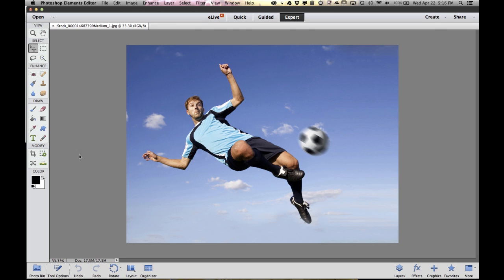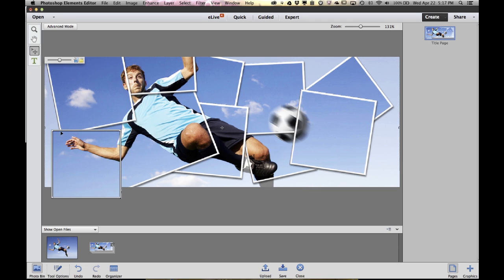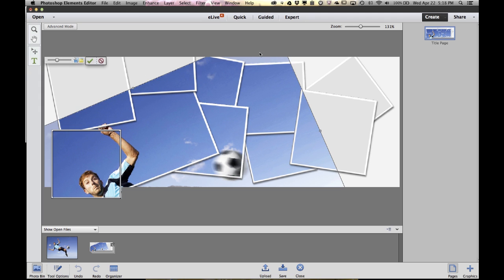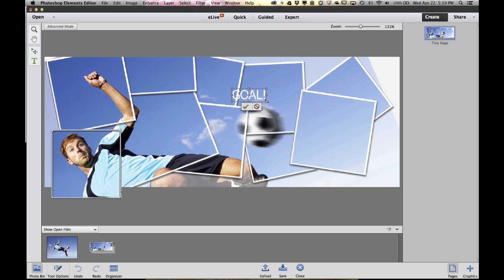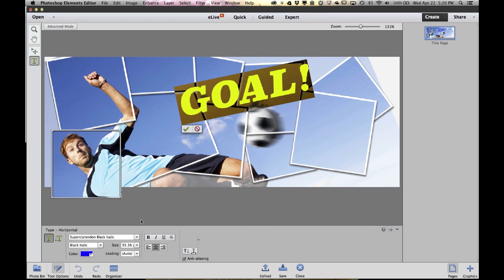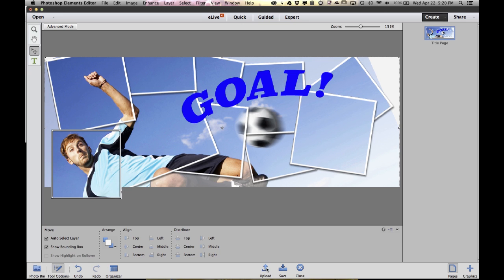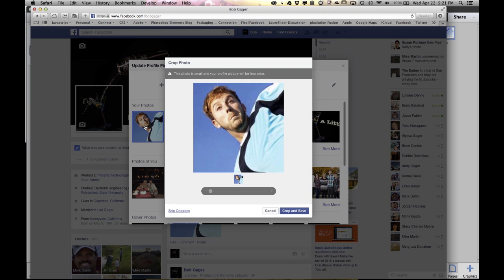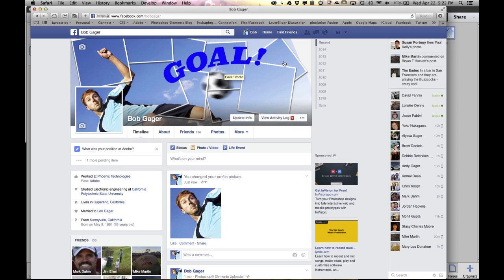Customize Facebook Profile and Cover Photo Combo in Photoshop Elements 13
Create a custom Facebook profile  and cover photo combo that your friends won't just "like" they'll love! Bob shows you how in a few clicks.